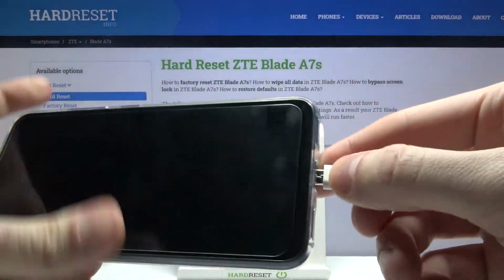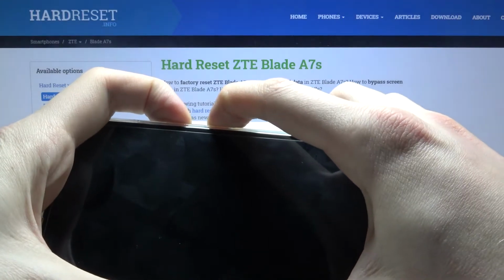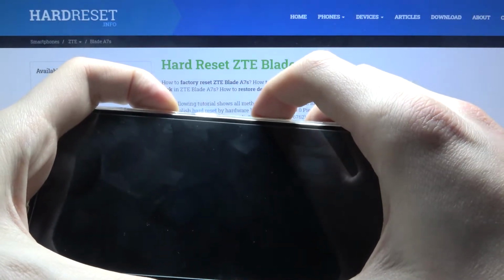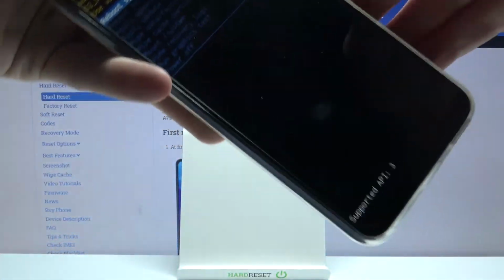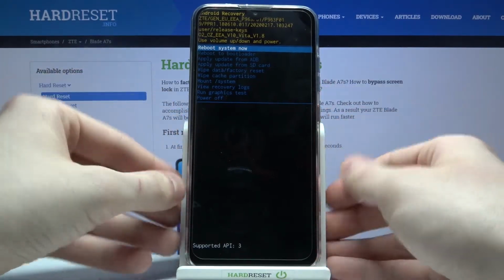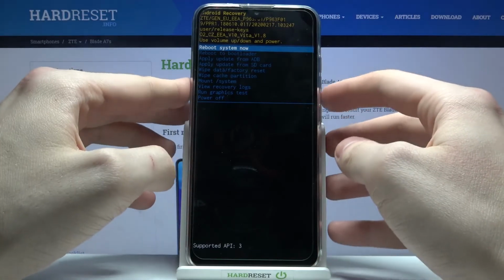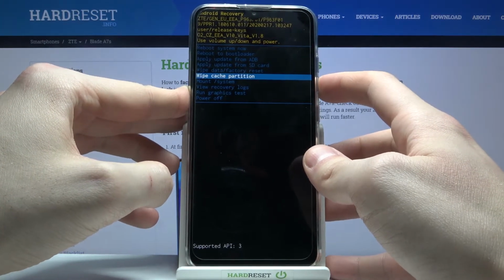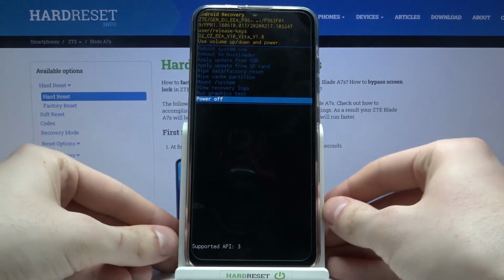How to Enter Recovery Mode in ZTE Blade A7s – Recovery Features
Learn more info about ZTE Blade A7s:
Wondered to find out how to activate recovery mode in ZTE Blade A7s? Are you looking for a method to open recovery settings in ZTE Blade A7s? We would like to present the video guide, where we show you how to get access to the recovery mode in ZTE Blade A7s. If you want to use recovery features in ZTE Blade A7s to resolve system issues, follow the above tutorial and learn how to use a combination of keys to boot Android recovery mode in ZTE Blade A7s successfully. Visit our HardReset.info YT channel and discover many useful tutorials for ZTE Blade A7s.

How to enter recovery mode in ZTE Blade A7s? How to open recovery mode in ZTE Blade A7s? How to boot into recovery mode in ZTE Blade A7s? How to get access to the Android recovery mode in ZTE Blade A7s? How to activate recovery mode in ZTE Blade A7s? How to use recovery mode in ZTE Blade A7s?